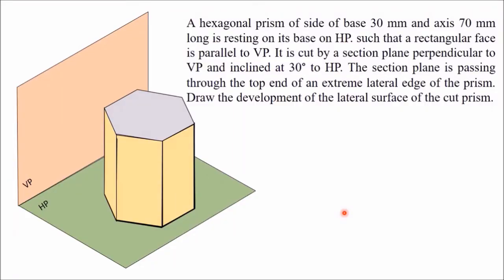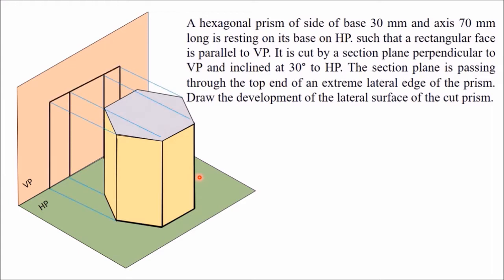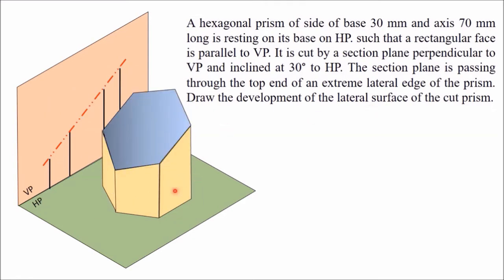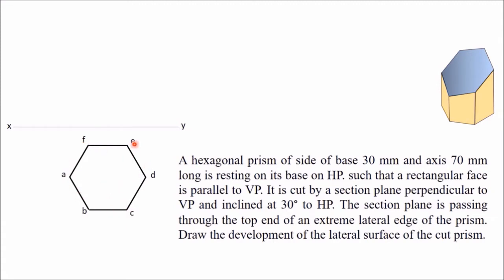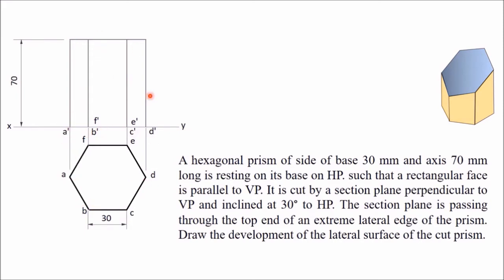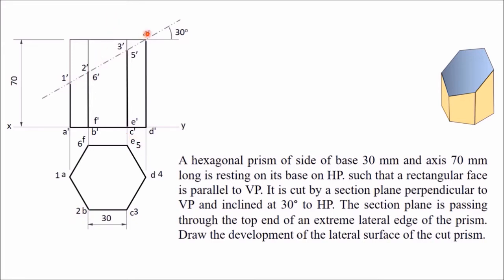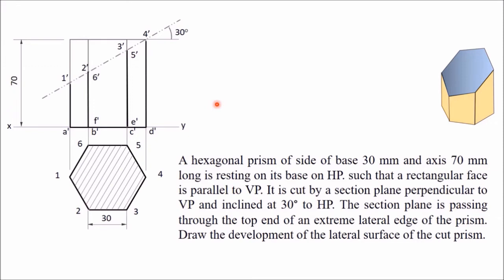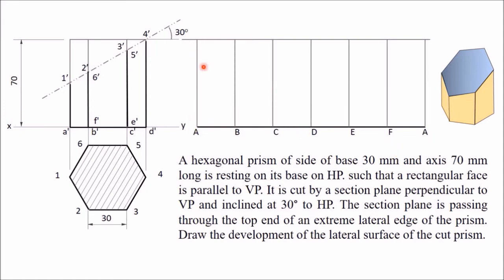Projection and development of sectioned prism: Example 3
The following problem which is asked in Anna University examination is solved:

A hexagonal prism of the side of the base 30 mm and axis 70 mm long is resting on its base on HP. such that a rectangular face is parallel to VP. It is cut by a section plane perpendicular to VP and inclined at 30° to HP. The section plane is passing through the top end of an extreme lateral edge of the prism. Draw the development of the lateral surface of the cut prism.